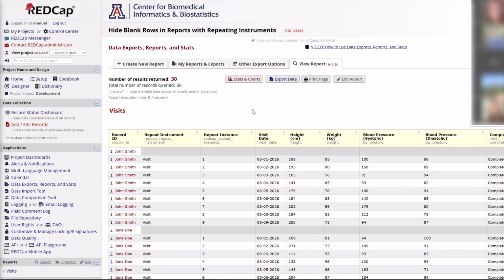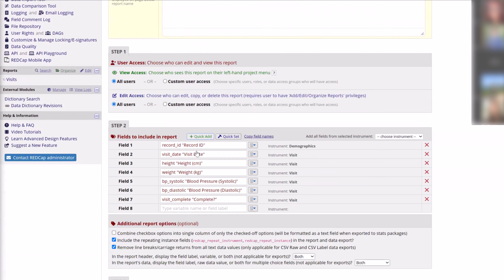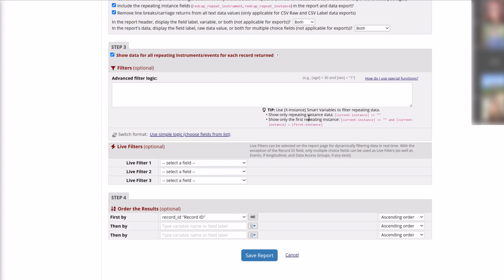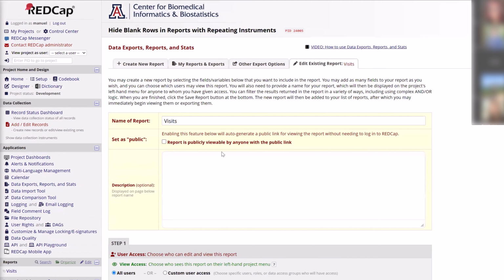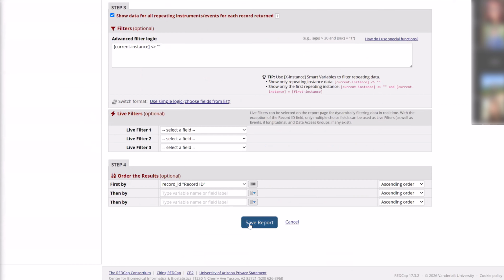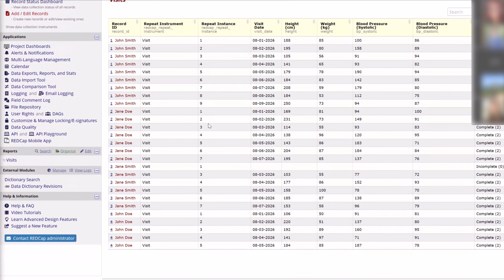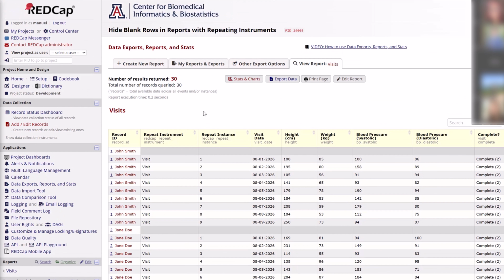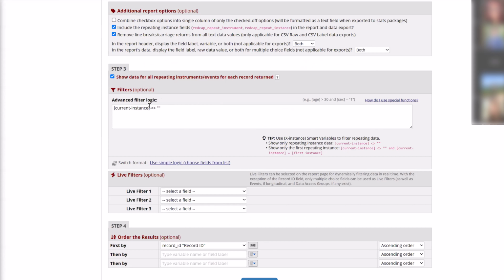Hide Blank Rows in Reports with Repeating Instruments